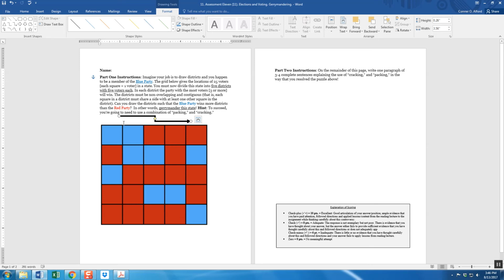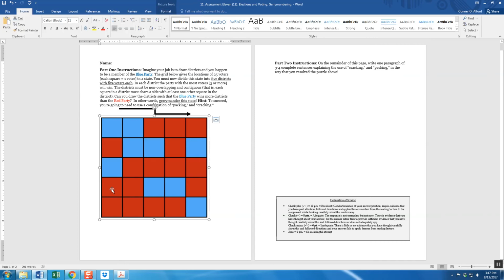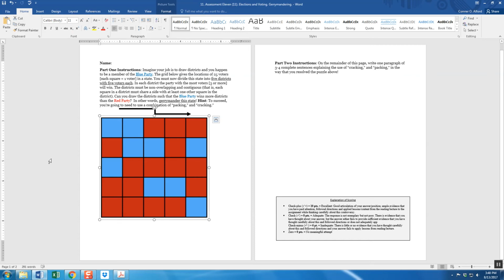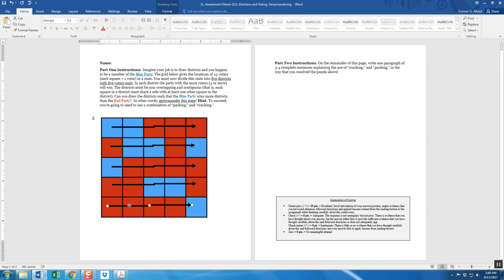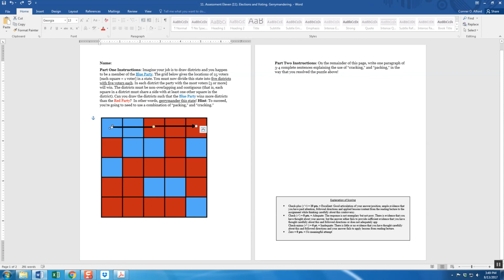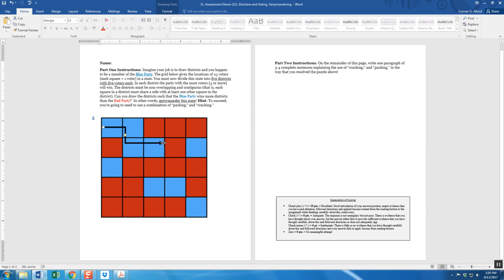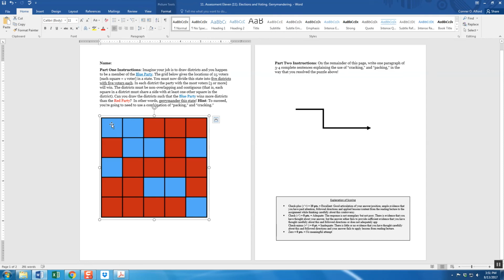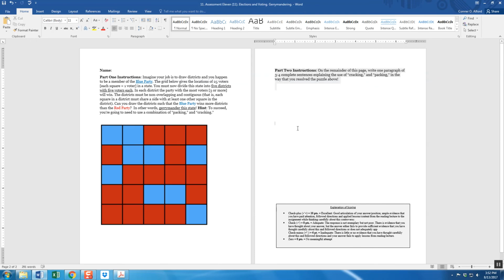Assessment Eleven Tutorial Video